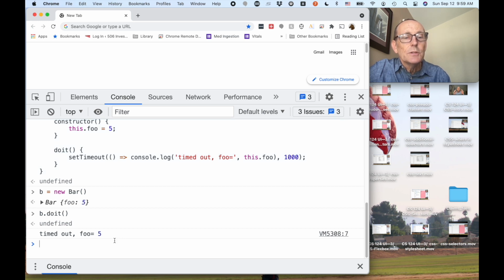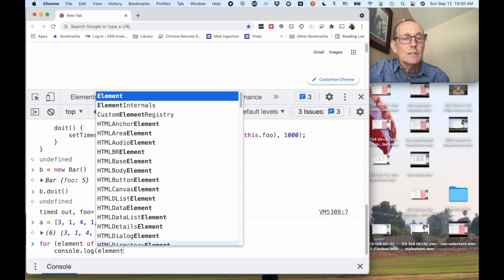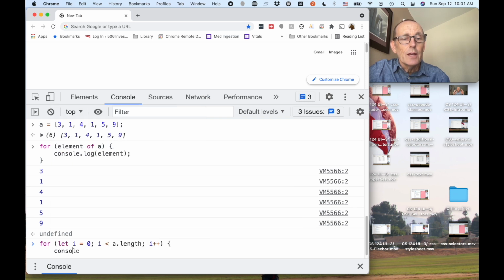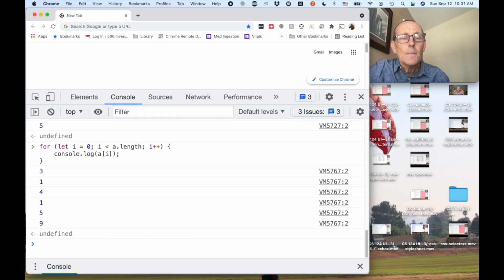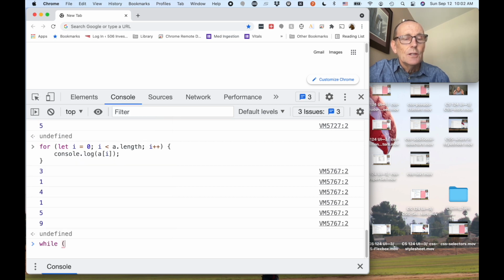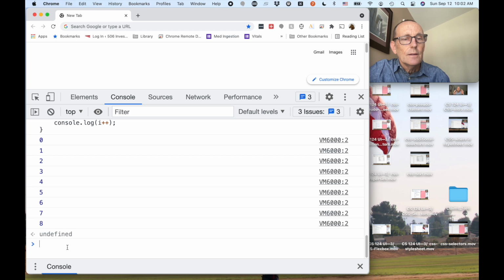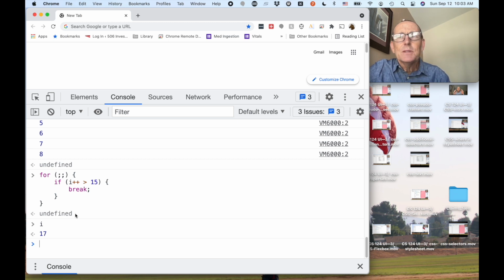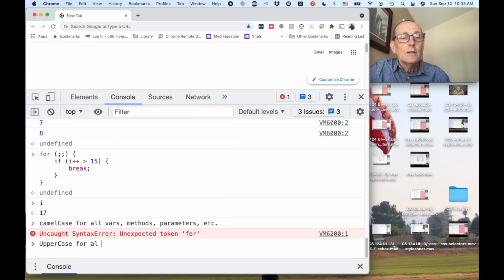CS 124 UI—5: JavaScript: Loops